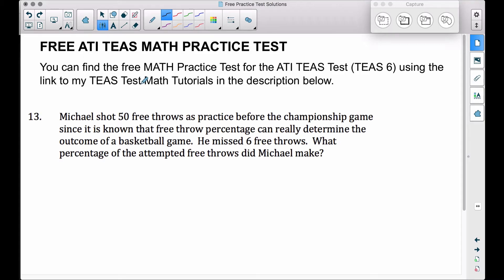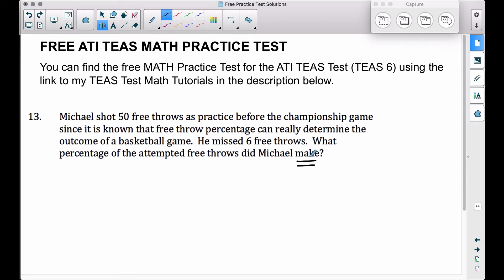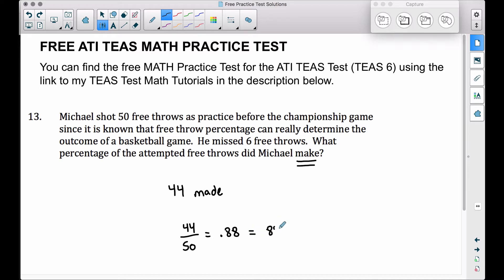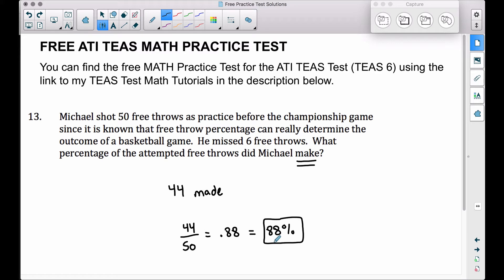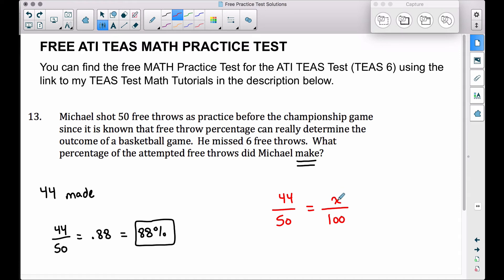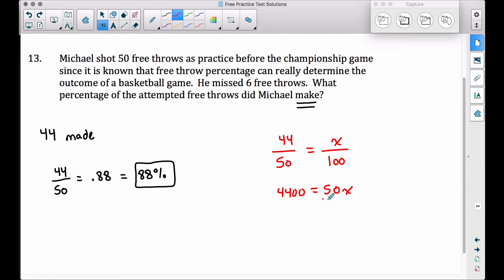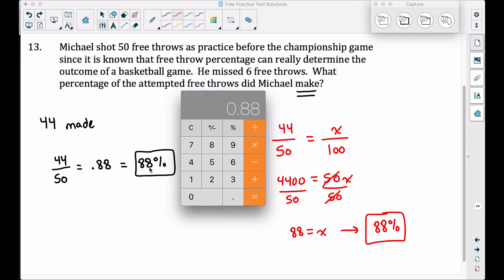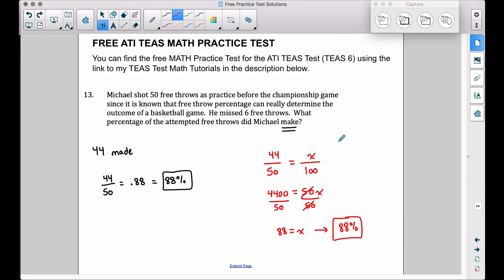ATI TEAS MATH Number 13 Solution - FREE Math Practice Test - Real World Percentage Example